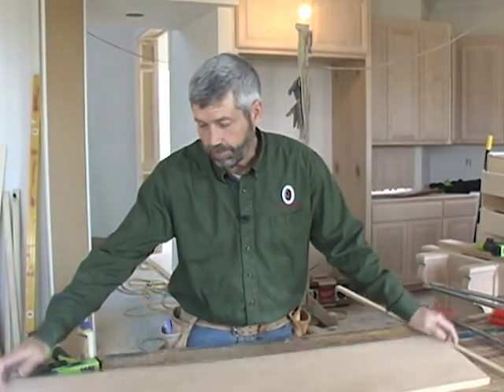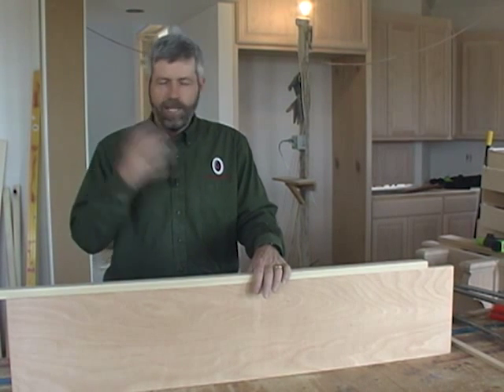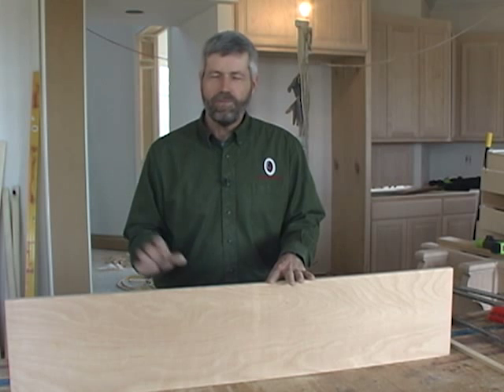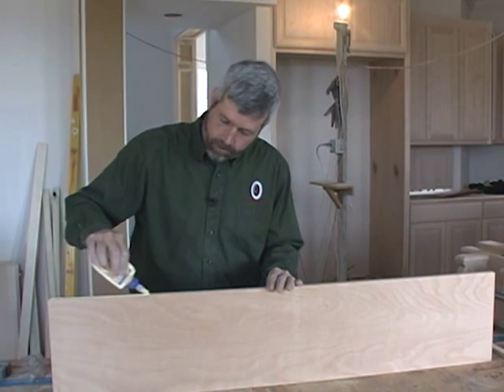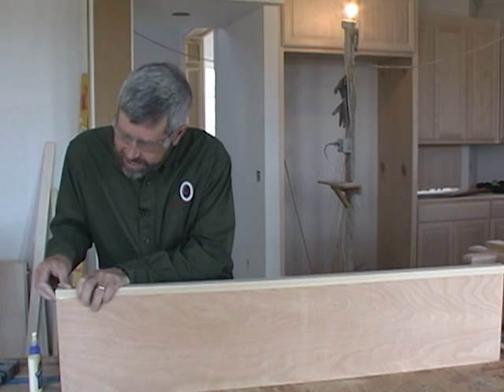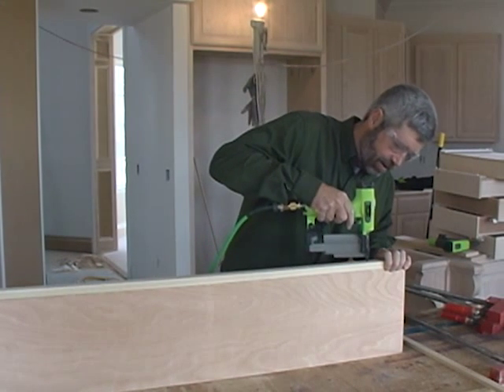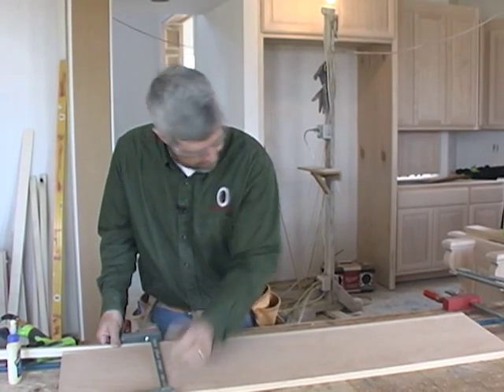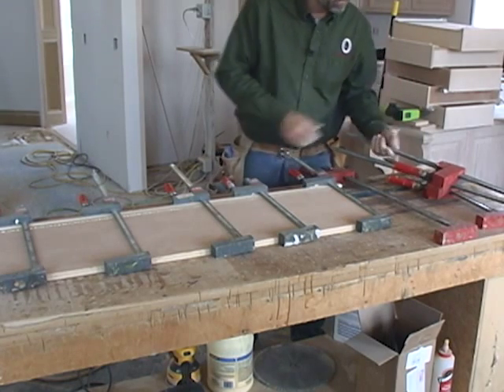Moldings, Finish and Trim with Gary Striegler - Part 6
Part 6 - Shelf Edging

Grex presents a series of videos that shares the tips and techniques of professional trim carpenter Gary Striegler and how he gets the most out of his trusted Grex pinner.

Gary began working with his father as a trim carpenter in 1972 at the age of 14. As the president of Striegler and Associates, Gary is still a hands on builder. About half of his time is still spent on the job site creating the high end interiors that have become his trademark.

He is a frequent contributor to Fine Home Building Magazine and The Journal of Light Construction. Gary also enjoys teaching on subjects relating to home building. He has made presentations for The Woodworking Show, JLC Live Shows, Woodmaster tools, Kreg tools, DEWALT tools, and White River. Gary also teaches classes at the Marc Adams School of Woodworking.